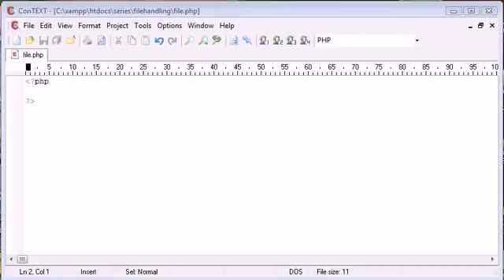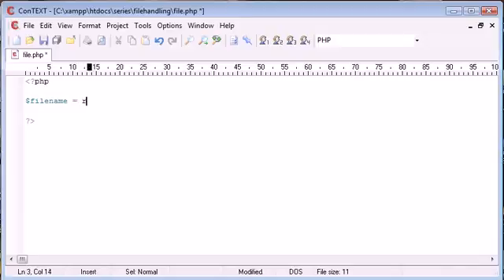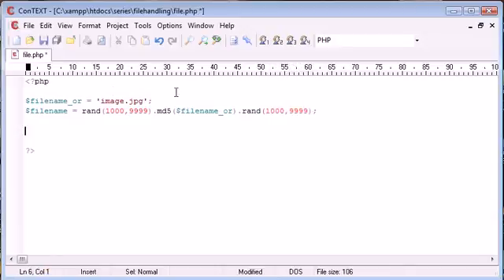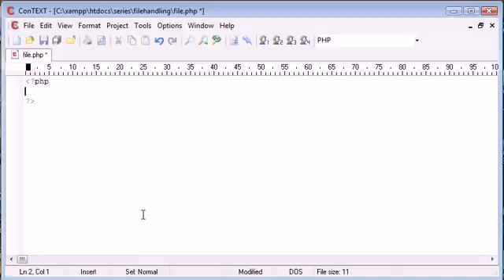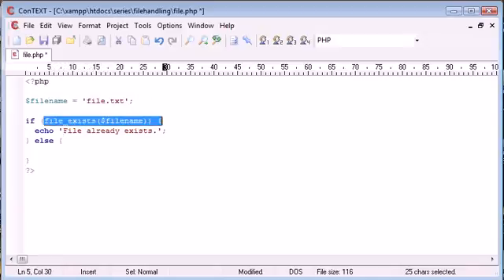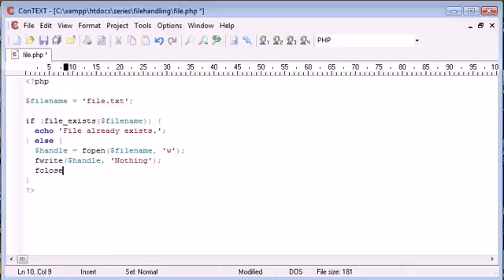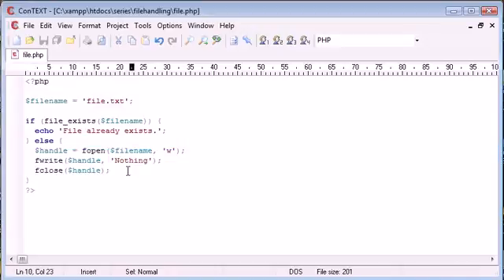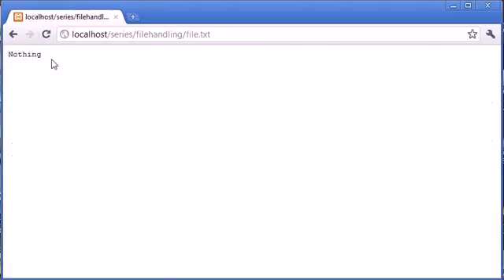Beginner PHP Tutorial 84 File Handling Checking if a File Exists